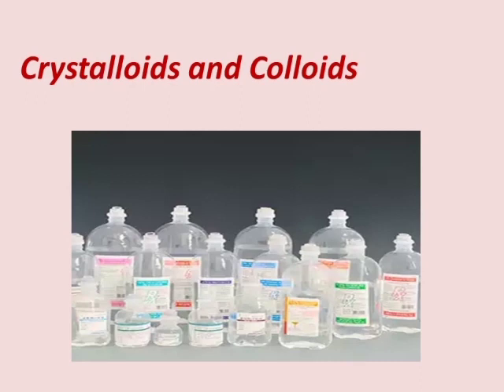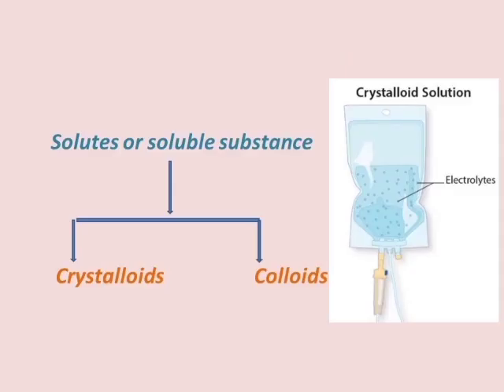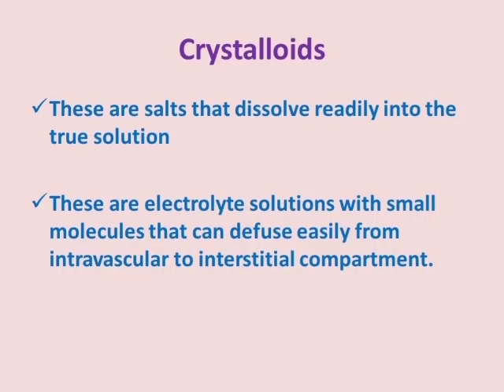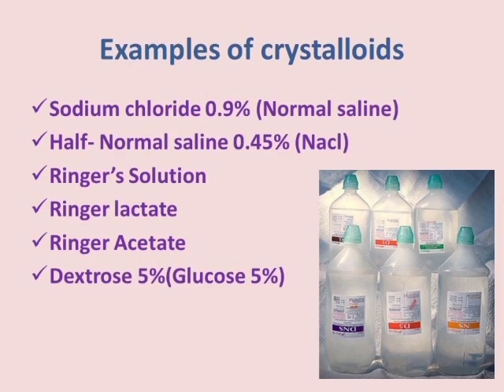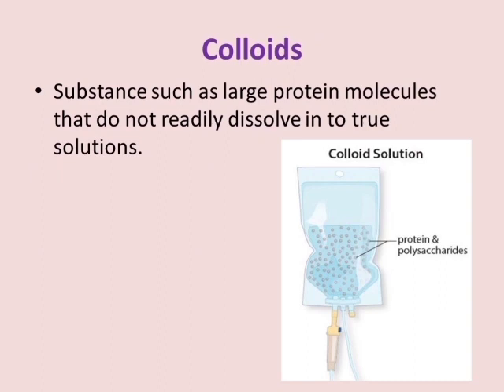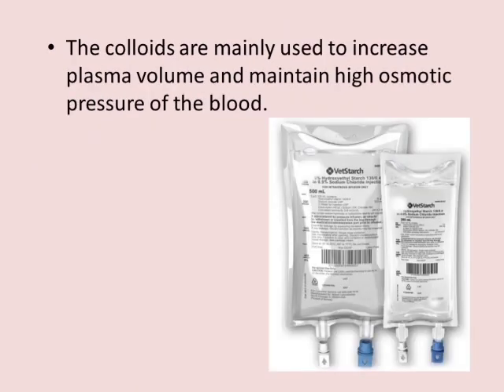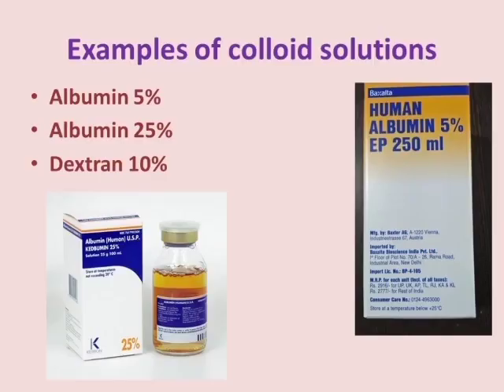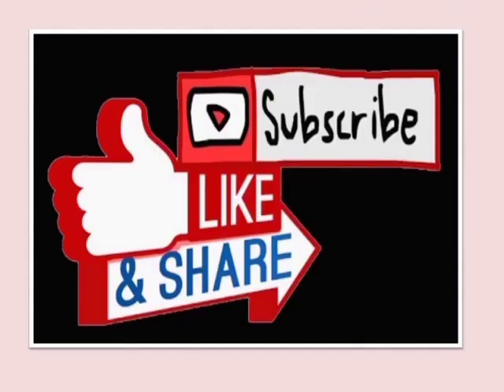IV Fluids: Crystalloids and Colloids/types of fluids/intravenous solutions.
crystalloids and colloid

These solutions are helpful when the patient has lot's of fluid volume from trauma or dehydration
solutes and soluble substances.
Crystalloids and colloids.
Crystalloids examples.
Colloids examples.

Crystalloids and Colloids
Crystalloids and colloids iv fluids
Crystalloids vs Colloids
Crystalloid and colloids for nursing students
crystalloids
Intravenous solutions (crystalloids and colloids)
Colloids
solutes and soluble substance
Types of IV fluids
examples of crystalloids
example of colloid